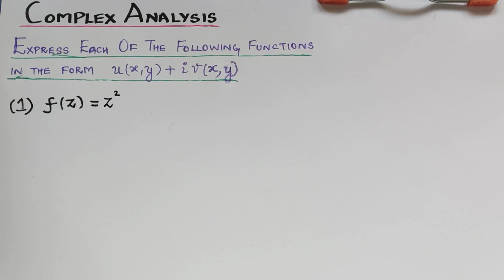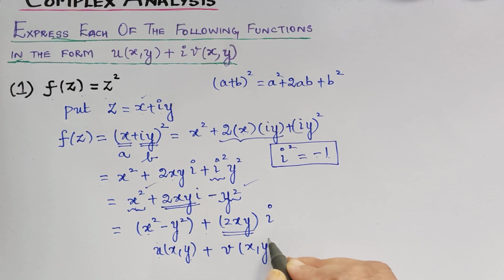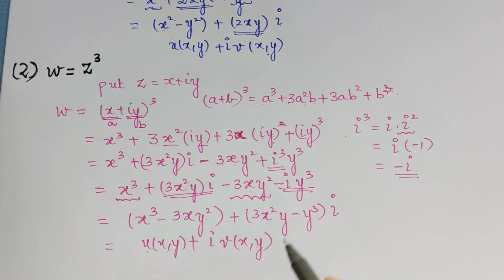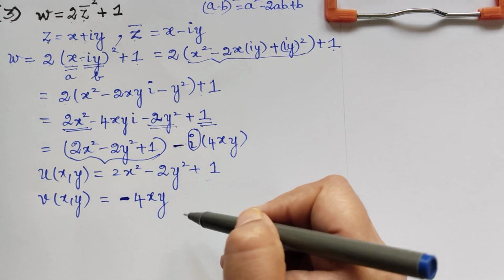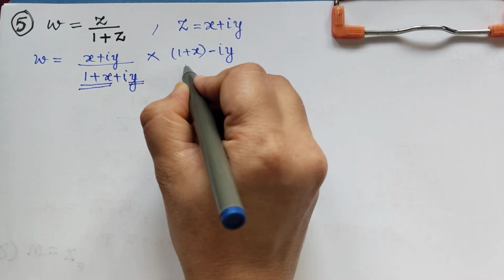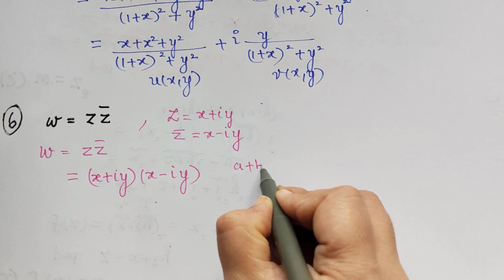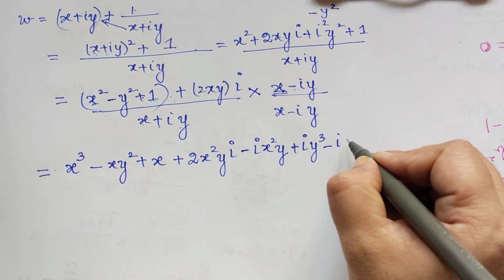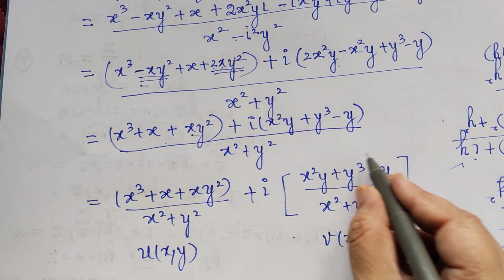Express complex functions in the form u+iv